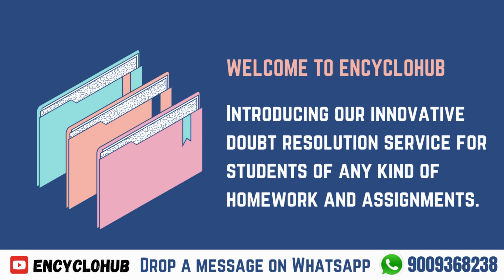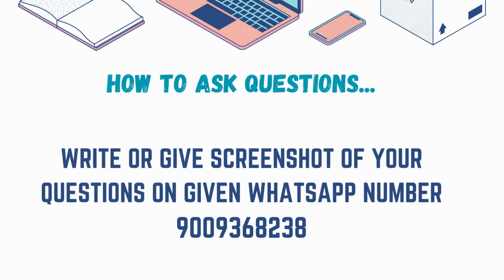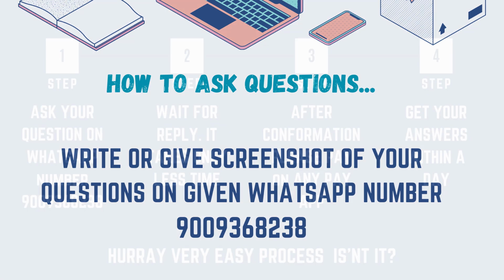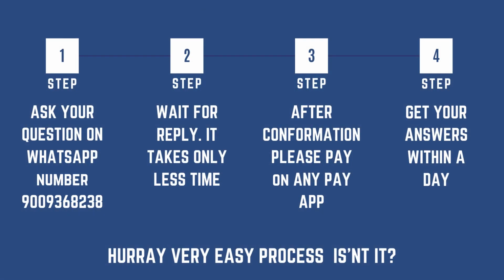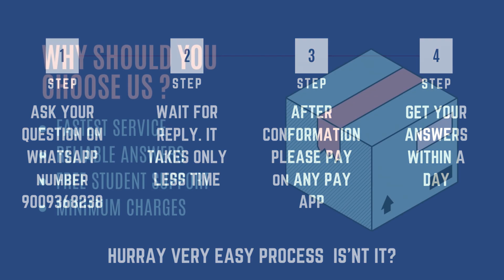MCA NEW Q6: Explain how CRUD is mapped to SQL statement, with example.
Q6: Explain how CRUD is mapped to SQL statement, with example. (10 Marks)
Q7: Write short notes on the following: 5 each (10 Marks)
(a) JSP implicit objects
(b) Java Secure Socket Extension
(d) J2EE Architecture
Q8: What is Role-based Login? Explain how user’s access can be restricted using Role-based Login.
(10 Marks)